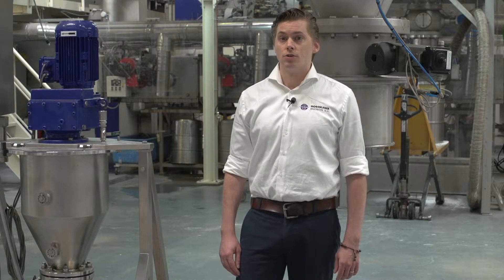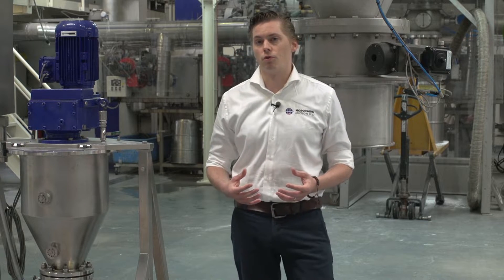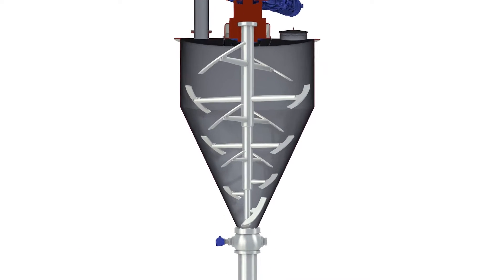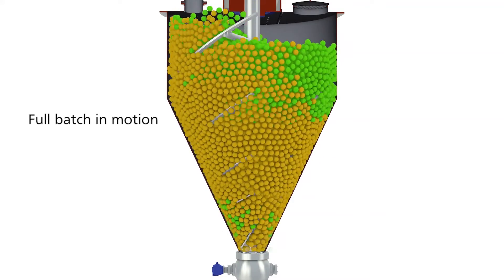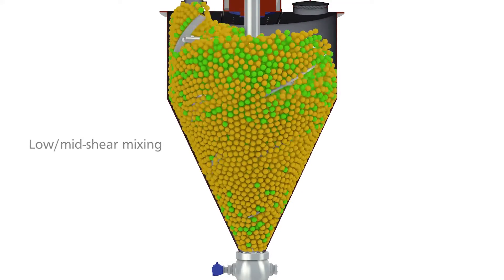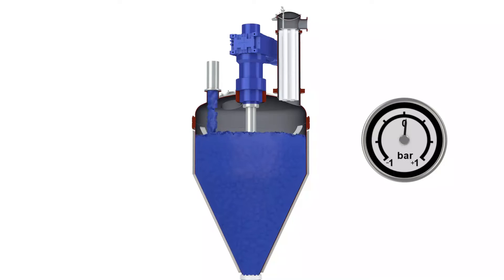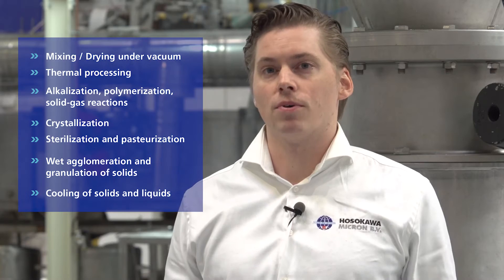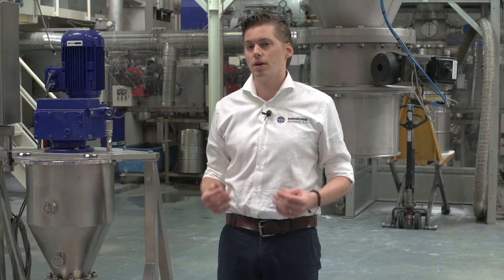Conical Paddle Mixer & Dryer (CPM/CPD)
The Conical Paddle Mixer & Dryer (CPM/CPD) is the culmination of twenty years of research and development by Hosokawa Micron. The CPM/CPD can be used for mixing, drying and reaction processes. It is compact, quick, efficient and suitable for many applications in a diverse range of industries.

Extensive tests have demonstrated that the CPM/CPD is superior to other technologies currently available on the market in many mixing, drying and reaction processes.

Pieter Andela, application engineer at Hosokawa Micron, explains: "Development originally started with the intent to improve our existing Nauta vacuum dryer. We wanted a simpler, faster, more compact mixer and dryer. This resulted in a design that is completely different from the Nauta conical screw mixer/dryer."

WORKING PRINCIPLE
The central rotor creates a combination of vertical, axial and radial 3D motion in the vessel. The paddles gently guide the product along the vessel wall to the surface of the batch, where it is dispersed before being forced back down by the gravitational pull at the centre of the mixer. This creates continuous motion throughout the complete batch during the entire mixing cycle, even at low speed.

ULTIMATE VERSATILITY
The CPM/CPD combines extremely rapid drying rates with a compact design developed to enable vacuum, atmospheric and pressurized processing of a variety of materials such as powders, filter cakes and especially brittle materials.

Capable of combining several processes in one vessel, the CPM/CPD has proved successful in a range of applications, including sterilization and pasteurization, high-temperature processing of powders, vacuum drying at low temperatures with liquid recovery, alkalization and crystallization.

TEST CENTRE
The Hosokawa Micron test centre in the Netherlands has units of 20, 150 and 3,000 litres for performing customer trials in practice.

HOSOKAWA MICRON B.V. is a global supplier of process equipment and systems for the mechanical and thermal processing of dry and wet powders. The company specializes in the design and manufacture of mixing, drying and agglomeration technologies. Located in Doetinchem, the Netherlands, Hosokawa Micron maintains extensive facilities for R&D, testing, manufacturing, toll processing and after sales services.

Hosokawa Micron boasts a competent and responsive after sales service team, offering full support for installation, commissioning, on-site inspection, repair, preventive maintenance, and spare parts services, this to ensure operational reliability, optimal equipment performance and customer satisfaction.